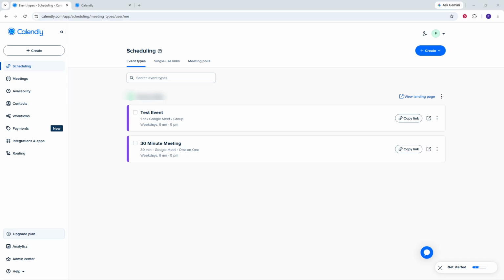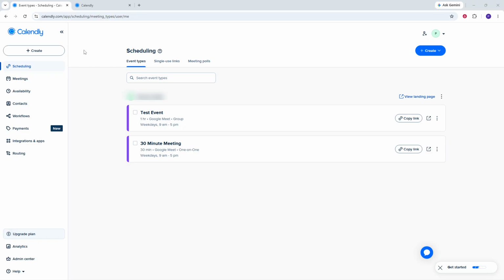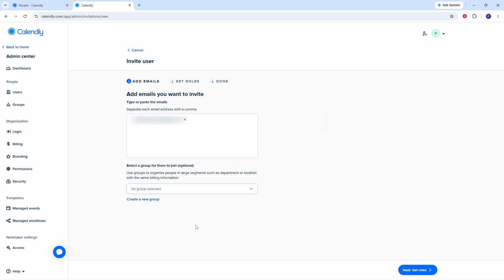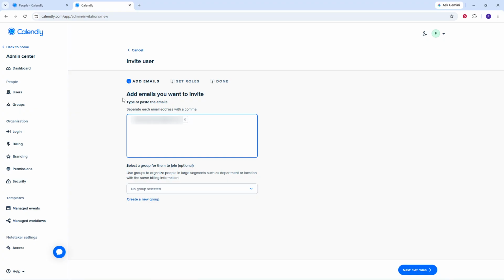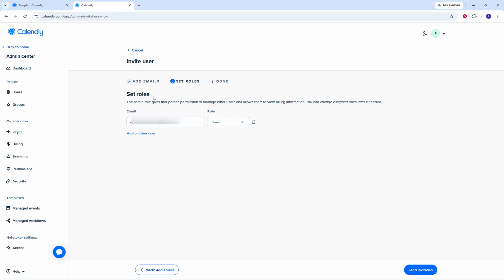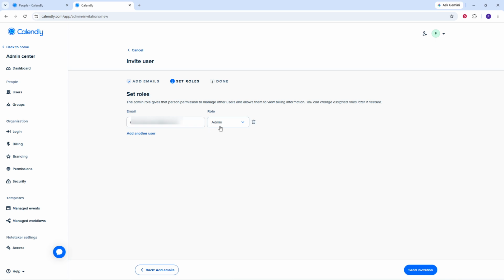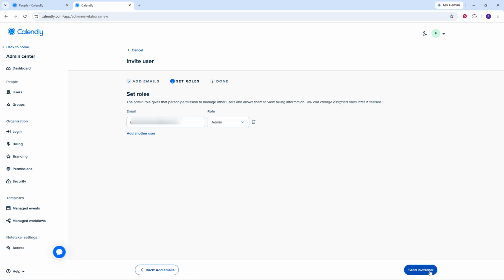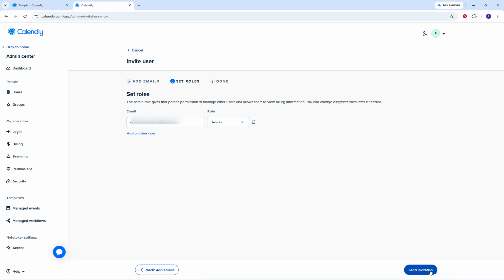How to Add an Admin User to Calendly [2026 Step By Step Guide]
In today’s video, I’ll show you how to add an admin user to Calendly step by step. Whether you're managing a team account, assigning administrative access, or organizing scheduling permissions, this guide will help you add admins efficiently.

You'll learn how to invite users, assign admin permissions, manage account access, and organize team settings in Calendly.